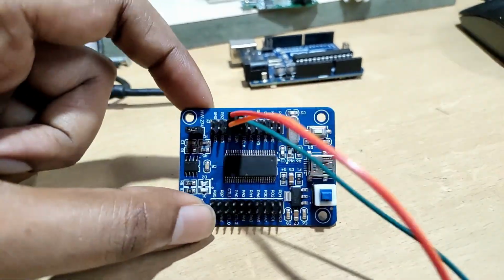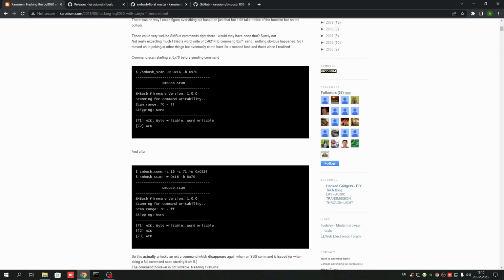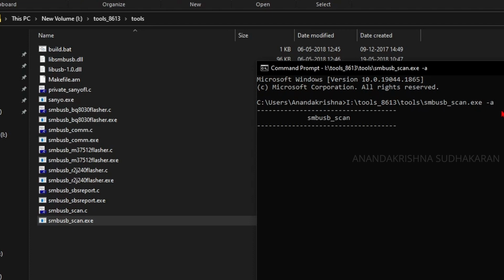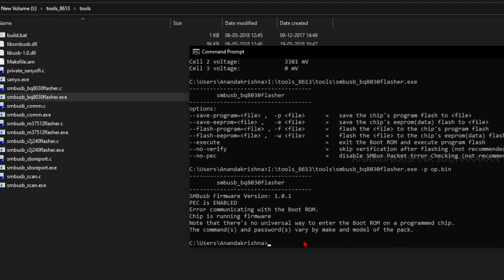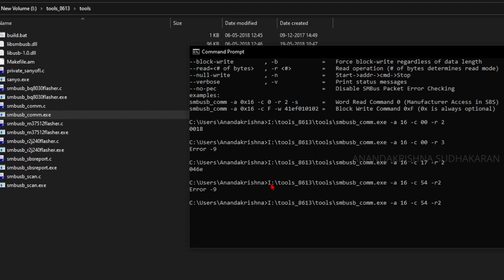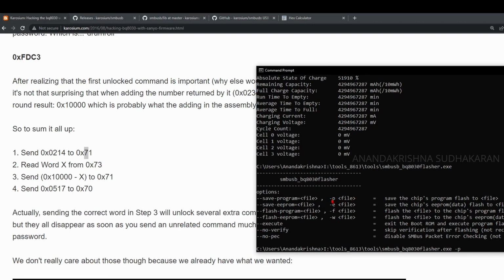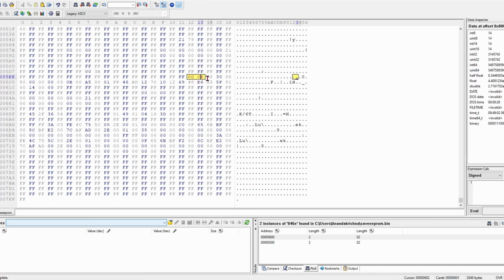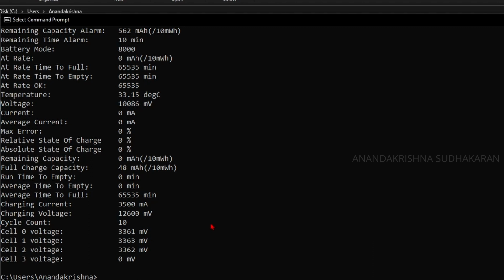BQ8030 RESET - Karosium Guide - Reset Cycle Count, Read and Write EEPROM - Using FX2LP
Educational Purpose Statement:
The goal is to share knowledge, assist learners, and contribute to the understanding of electronics. Any demonstrations or discussions are conducted with the utmost respect for ethical and lawful practices. Thanks to Karosium

Laptop battery data retrieval and reset with Arduino Videos

I Appreciate the support from you all
my gpay : asudhakaran715@okaxis, asudhakaran715@oksbi

In this video, we are going to show you how to reset your BQ8030 Karosium Guide using the FX2LP Cypress. This will help you to reset the cycle count, read and write the EEPROM, and lots more.

If you are having problems with your BQ8030 Karosium Guide, or just need to know how to use the FX2LP Cypress, then this video is for you! By the end of this video, you will know everything you need to know to reset your BQ8030 Karosium Guide.

LINKS

Driver
No driver needed on Linux or other *NIX.
Zadig Driver Installer can be used on Windows (WinUSB driver)

Hardware
Use the SCL/SDA/GND pins marked on the dev-board, NO external pull-up resistors necessary.

SMBusb - Open-source USB SMBus interface
SMBusb is a cheap, versatile, open-source SMBus (and I2C) USB interface.

Features

Based on the Cypress FX2LP dev-board shown above (available for ~$5 shipped on eBay)
Read/Write all standard SMBus transfer modes (byte, word, block)
Packet Error Checking (PEC) support
Arbitrary protocol functionality (allows for I2C or non-standard SMBus protocols)
Device and command discovery/probing
No extra components needed
Open source firmware and library
Multi-platform. (Tested on Linux and Windows)
Firmware is compiled into the library and loaded on-demand